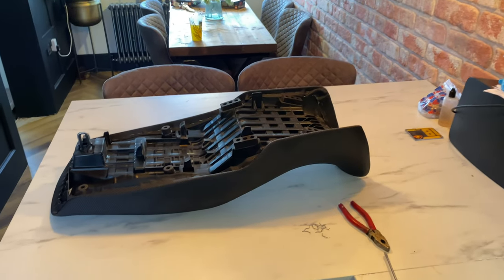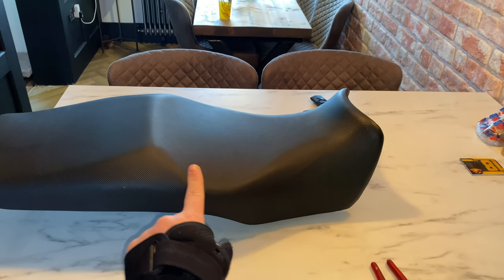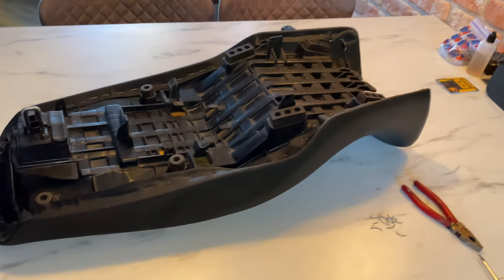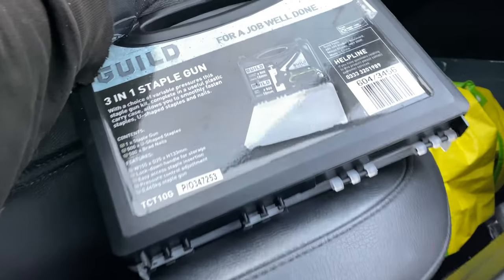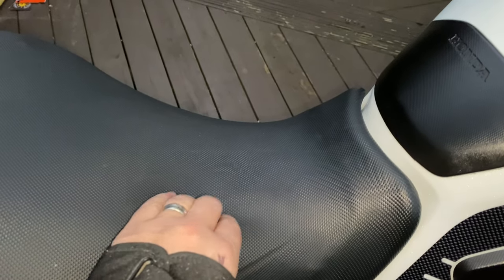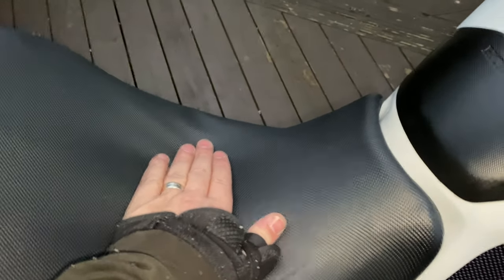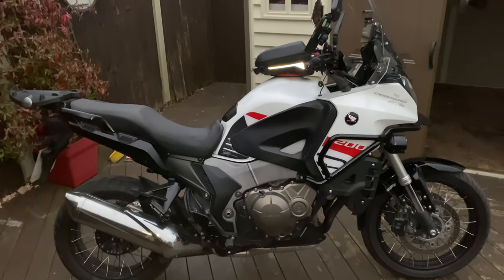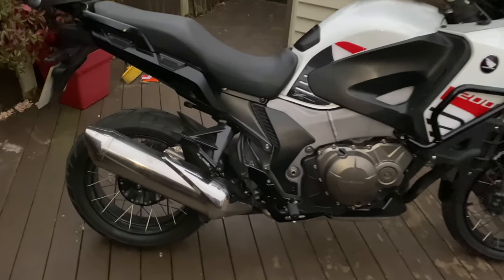Lowering A Motorcycle Seat By Cutting Away Some Of The Foam Honda VFR1200X Crosstourer